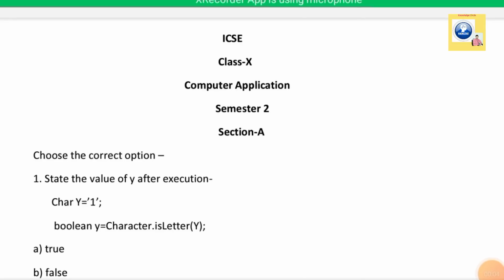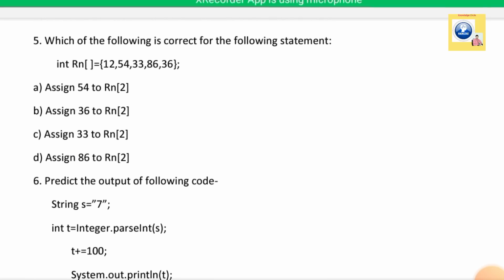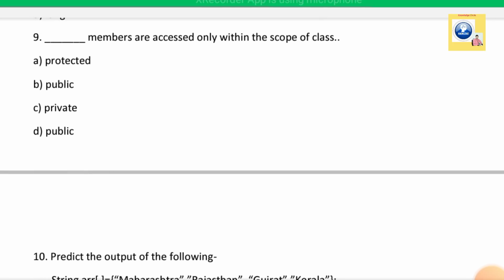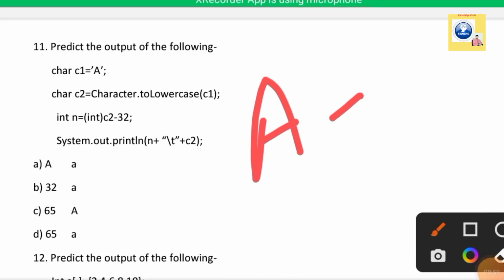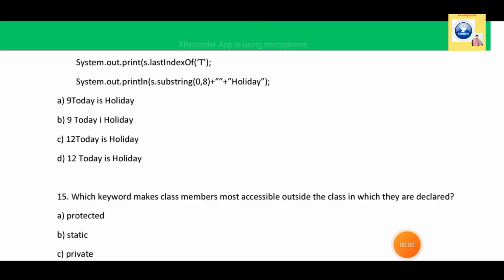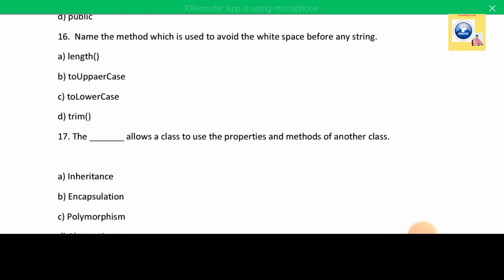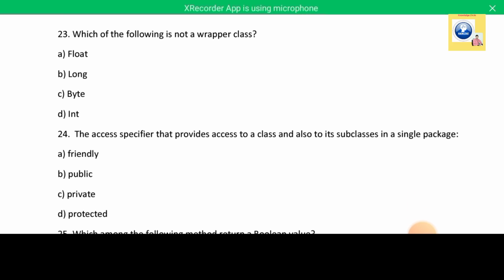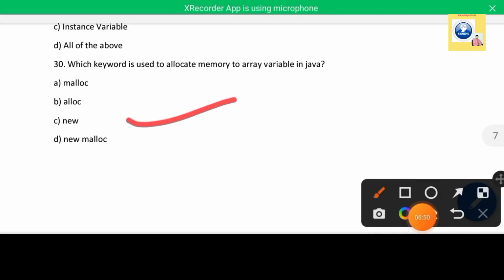Semester 2 ICSE Computer Application Section A MCQs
In this video , a set of 30 MCQs is covered.
These questions are helpful for ICSE Semester 2 Computer Applications.

There is correction in Q. 14
The correct output will be 0Today isHoliday.